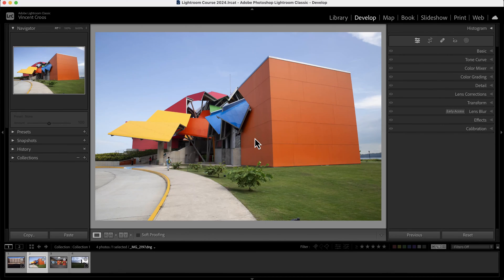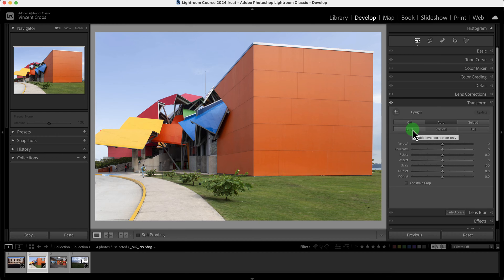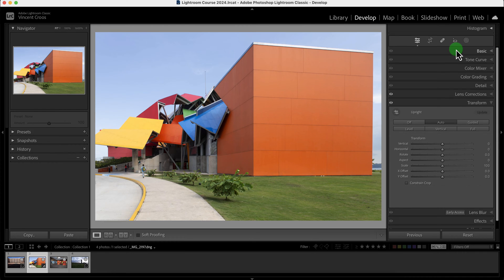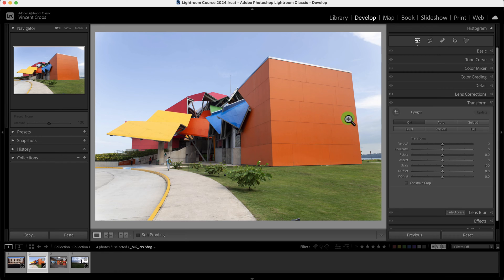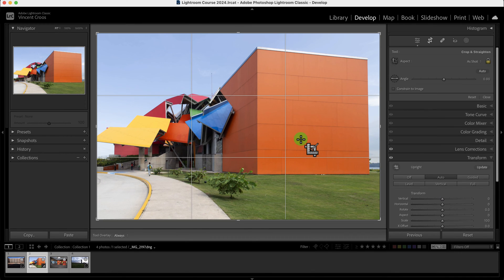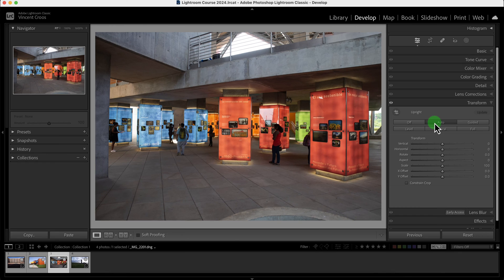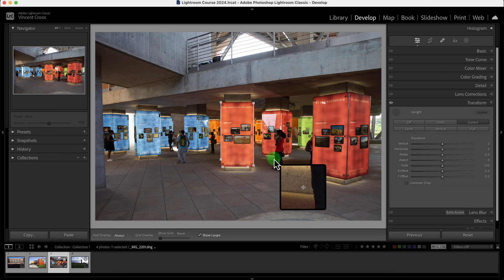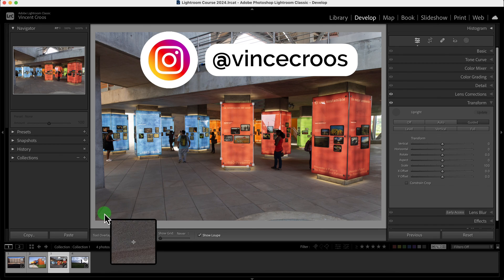Transform Tool & Correct Perspective | Lightroom Classic Tutorial 31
Learn how to use the transform tool in Lightroom Classic and correct the perspective of a photo.

⌚ TIMESTAMP
0:00 - Intro
0:34 - Level, Vertical, Auto
1:13 - Full
1:54 - Guided Upright
2:47 - What is Update?
4:02 - More on Upright

Learn the difference between level, vertical, auto, and full in the transform tool.

The Transform tool in Lightroom Classic is a powerful feature designed to correct perspective distortions such as those caused by wide-angle lenses or shooting at an angle. It can also be used creatively to alter the perspective of your images for a unique effect.

Understanding the Transform Tool

The Transform panel is divided into two sections: Upright and Manual. The Upright section has automatic and guided options, while the Manual section lets you manually adjust the image.

1. Upright Options: These are Auto, Level, Vertical, and Full. 'Auto' automatically applies balanced level and perspective corrections. 'Level' only adjusts for leveling. 'Vertical' applies level and vertical perspective corrections, and 'Full' applies level, horizontal, and vertical corrections.

2. Manual Options: These include Vertical, Horizontal, Rotate, Aspect, Scale, and X/Y Offset. 'Vertical' and 'Horizontal' adjust perspective distortion along these axes. 'Rotate' rotates the image around its center point. 'Aspect' changes the aspect ratio without distortion. 'Scale' changes the image size without distortion, and 'X/Y Offset' moves the image within the canvas.

Using the Transform Tool

1. Open the Develop module in Lightroom Classic and locate the Transform panel on the right side.

2. Choose one of the Upright modes or click on 'Off' to manually control the transformation.

3. If you choose manual control, use the sliders to adjust the image. For example, if a building appears to be leaning backwards, use the 'Vertical' slider to correct it.

4. 'Rotate' can be used to straighten a crooked photo. Sliding to the right rotates the image clockwise, and to the left, counterclockwise.

5. Use 'Aspect' to stretch or squash the image. This is useful for correcting distortion caused by certain lenses.

6. The 'Scale' slider zooms in or out on the image. This can be useful if the Transform adjustments have left white space around the edges of your photo.

7. 'X Offset' and 'Y Offset' sliders allow you to reposition your image within the frame. This can be handy for final composition tweaks after other transformations.